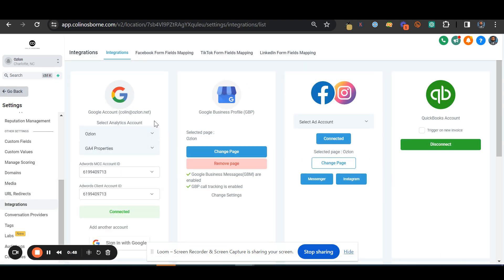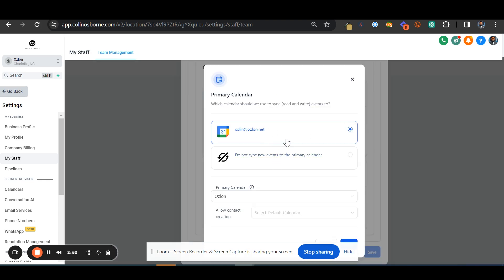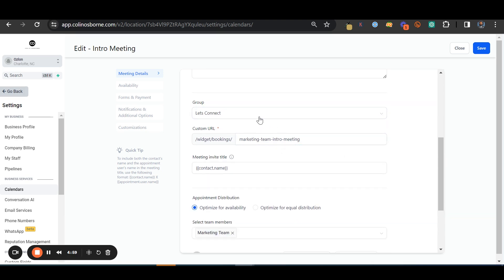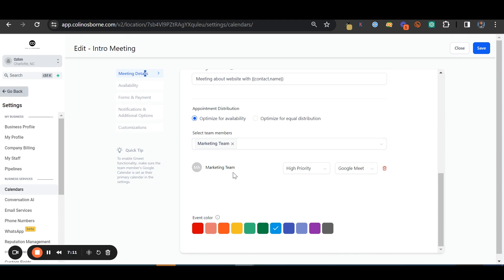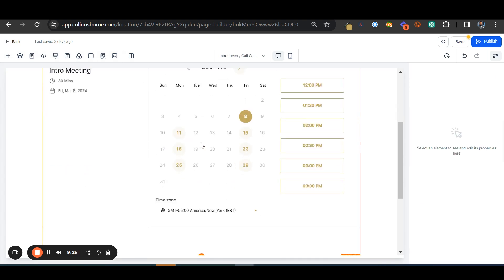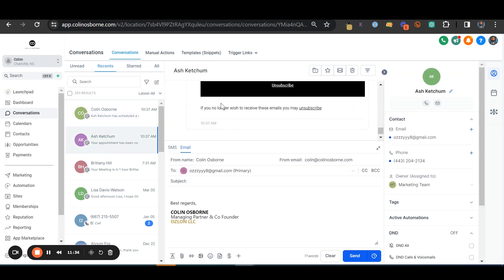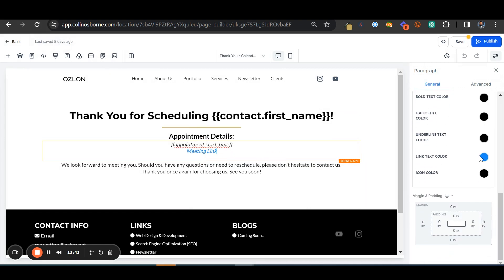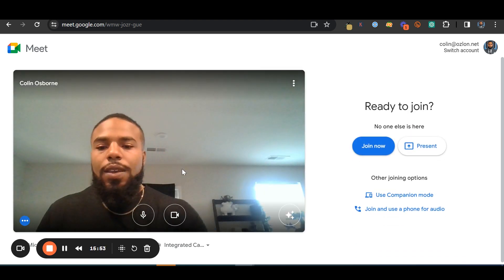Automatically Insert Google Meet Integration: Sending Dynamic Links to Attendees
Learn how to seamlessly integrate Google Meet and automatically send dynamic links to meeting attendees, streamlining your workflow and enhancing collaboration. Discover the power of automation for efficient virtual meetings. Keywords: Google Meet, Integration, Dynamic Links, Automation, Virtual Meetings, Collaboration, Efficiency.

 / thecolinosborne